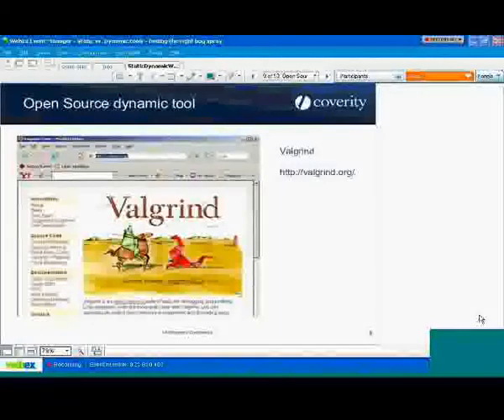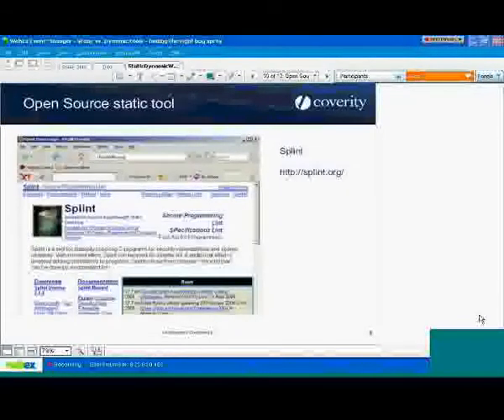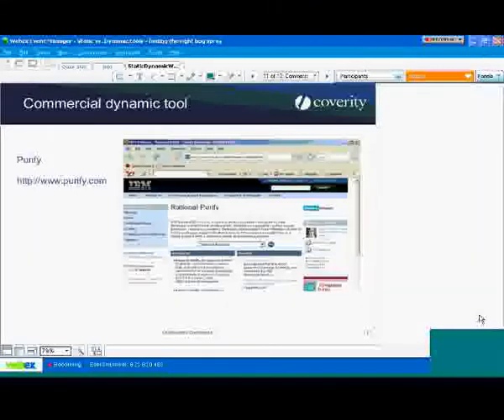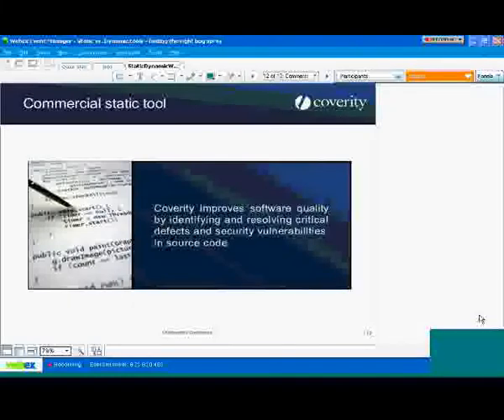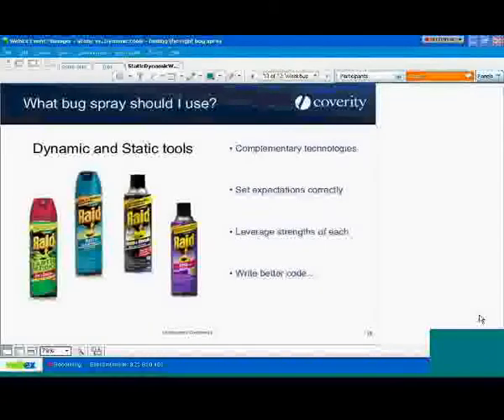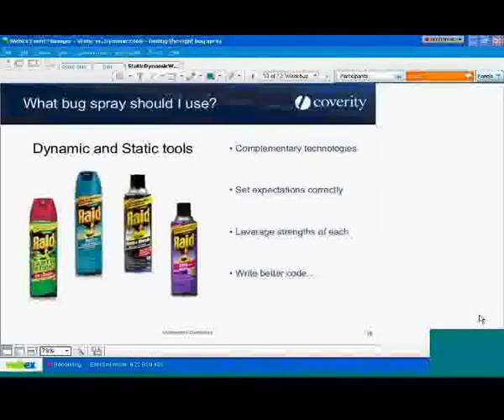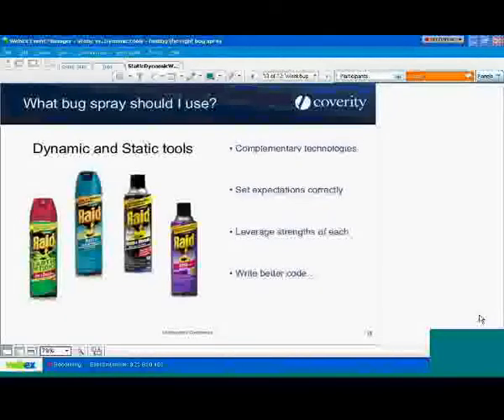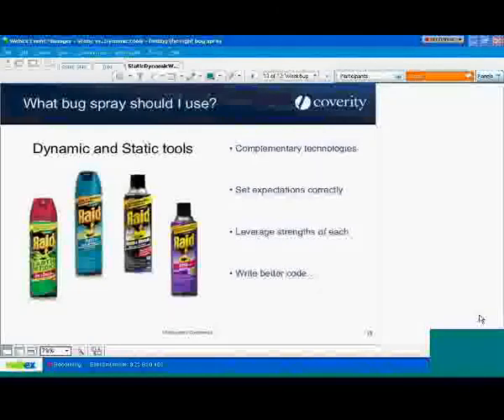Static source code analysis tools vs. Dynamic analysis tools - Part Five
, Coverity CTO, Ben Chelf reviews the world of dynamic and static development tools. This 45-minute session covers the evolution of source code analysis from Lint to the latest technologies of 2007.